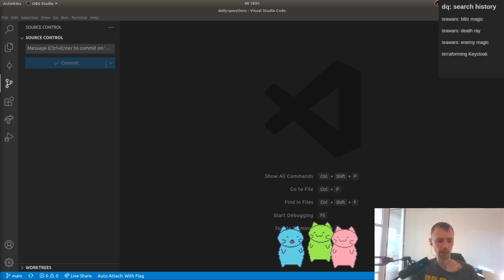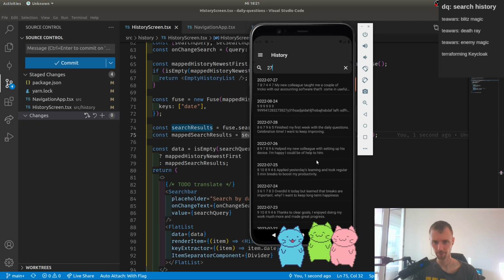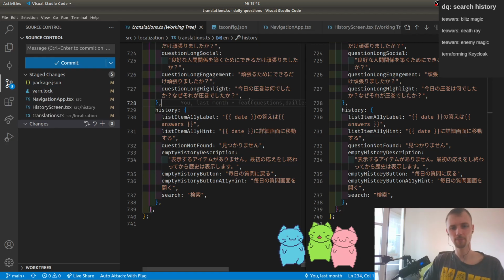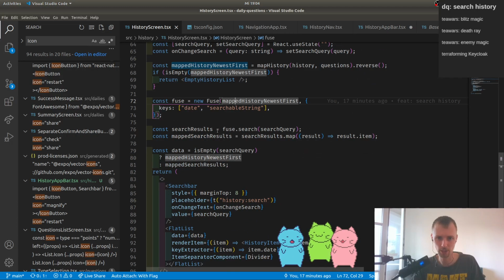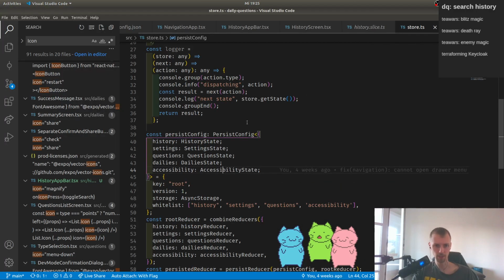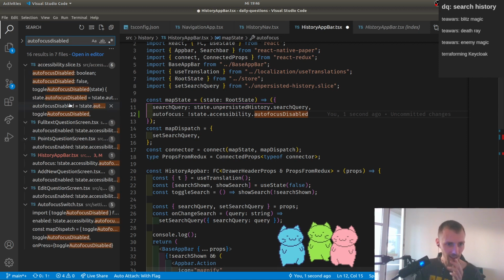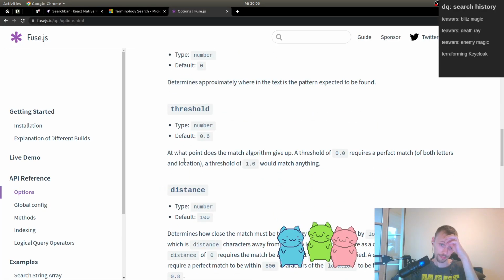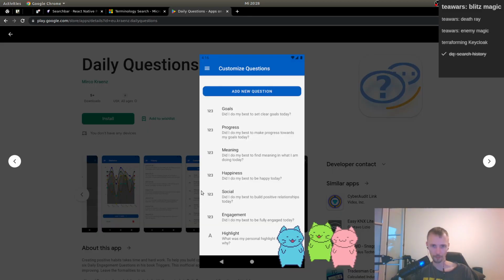2022-08-25 React Native + Expo | Search with Fuse.js | !dailies | TSTT #85